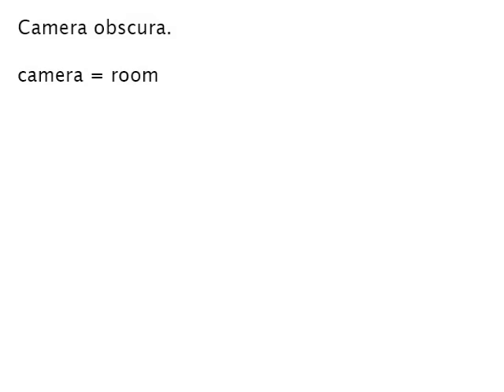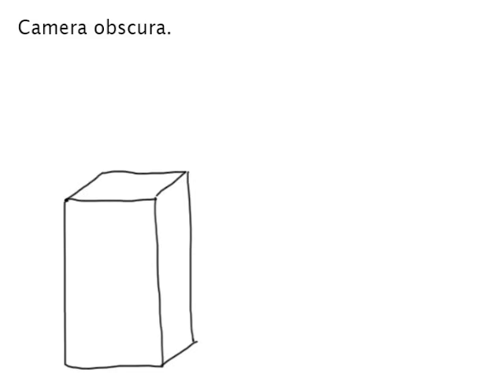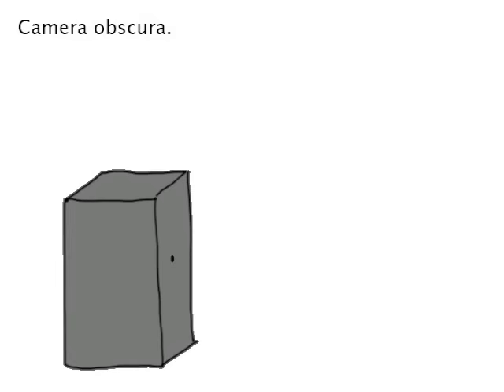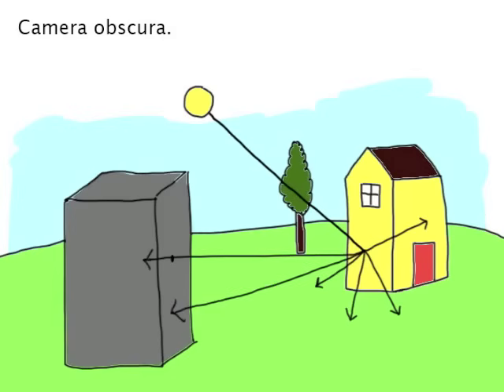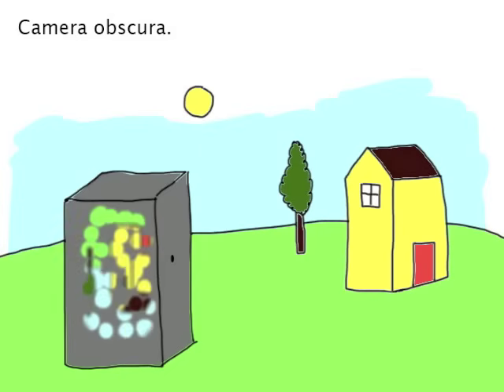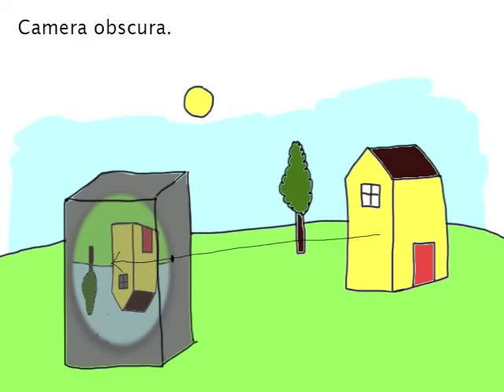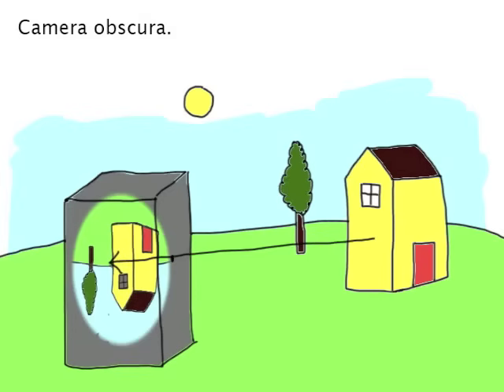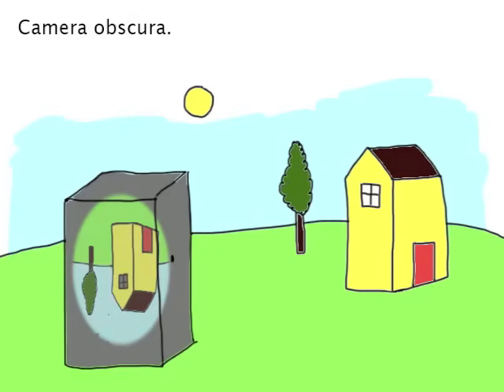how a camera obscura works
This was my first youtube video ever!  I will describe how a basic camera obscura works, and why the projection is always upside-down.

Would you like to see a version with louder audio?  Please see the updated version of this animation